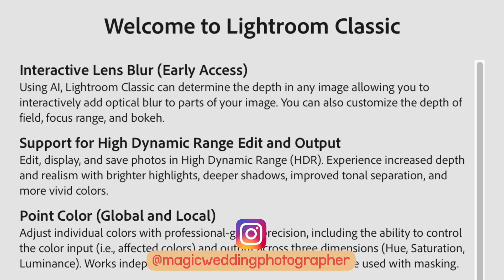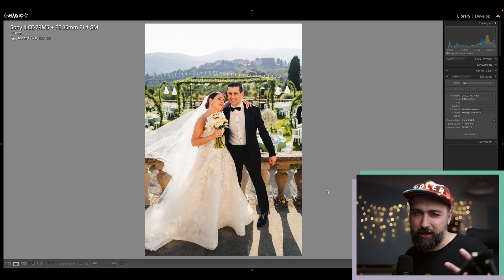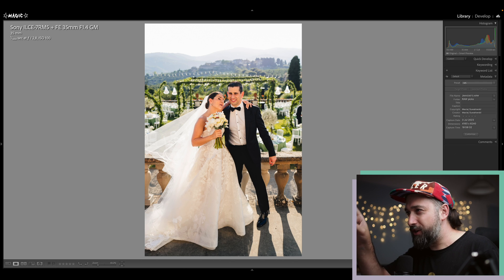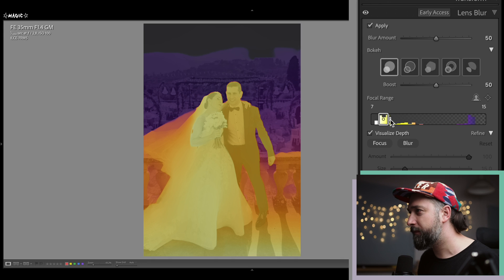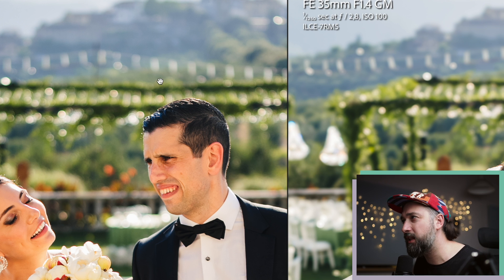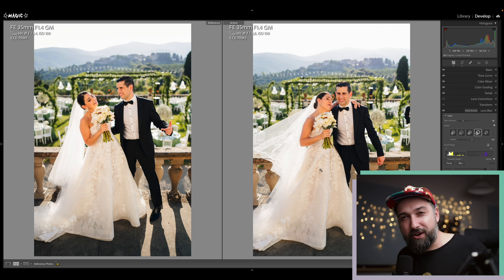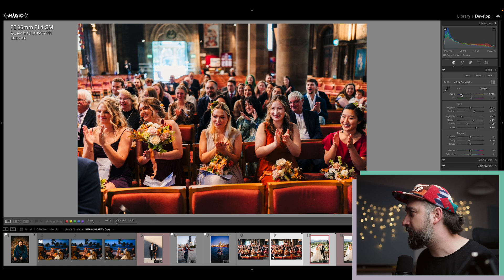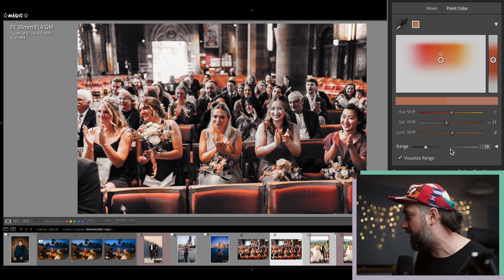NEW Lightroom Classic 13.0 UPDATE - How good is AI LENS BLUR?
🧙‍♂️ my PRESETS - NEW 2023 UPDATE

Hello there, Magical People of the internet! 🌟 Diving deep into the Lightroom Classic 13.0 UPDATE and let me tell you, things are getting exciting! 😲 Tested out the AI-powered Lens Blur and oh boy, those bokeh vibes without the fancy lens? Yes... or no?! 📸 Also, played around with Point Color, which is super powerful! Join me as we explore these game-changers together! 🚀